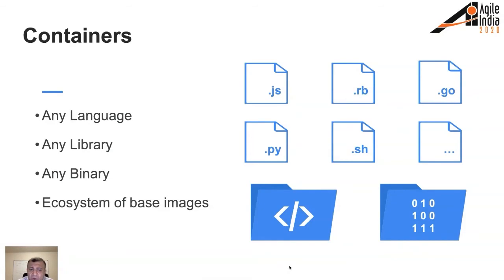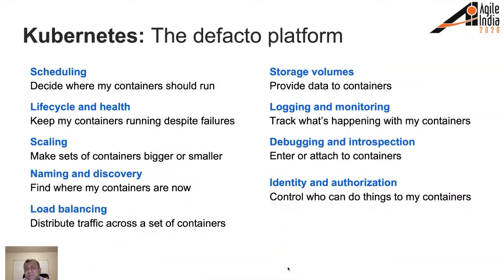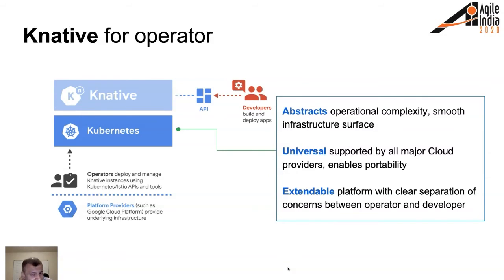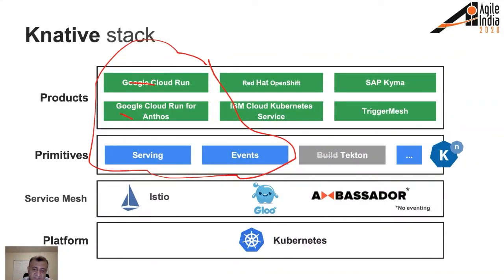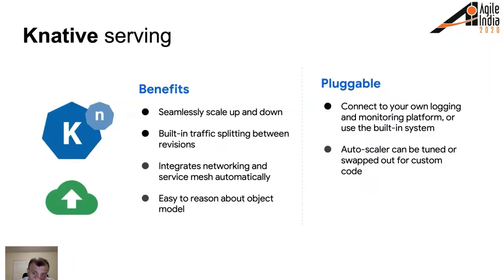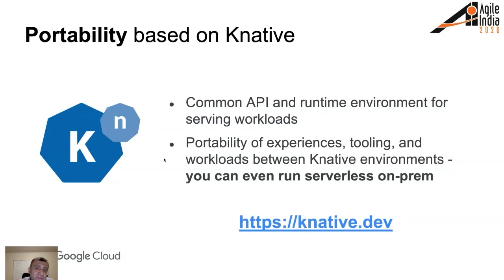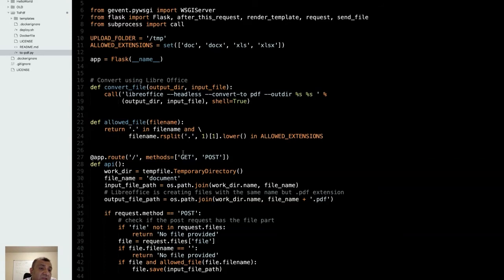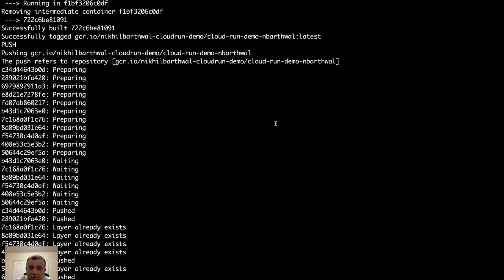Managing Modern Serverless Workloads Using Knative & Cloud Run by Nikhil Barthwal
This introduces Knative & Cloud Run and shows how they can be used to run modern serverless workloads. Knative is a reference API & implementation and Cloud Run is a product built on the Knative specification.
Knative is a Kubernetes-based platform to build, deploy, and manage modern serverless workloads. It provides a set of middleware components that are essential to build modern, source-centric, and container-based applications. Knative components are built on Kubernetes and codify the best practices shared by successful real-world Kubernetes-based frameworks.
Cloud Run is a managed compute platform that is built upon Knative that automatically scales your stateless containers. Cloud Run is serverless: it abstracts away all infrastructure management. It is compatible with Knative, letting you choose to easily run your containers either fully managed with Cloud Run, or in your Google Kubernetes Engine cluster with Cloud Run on GKE.